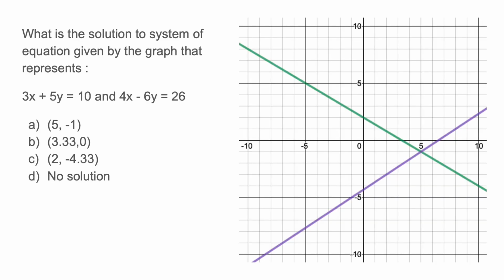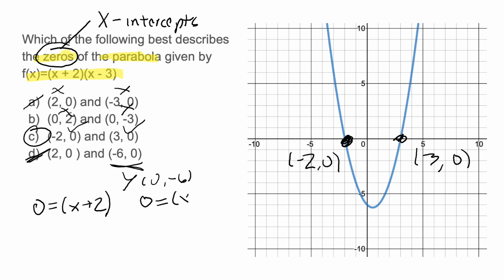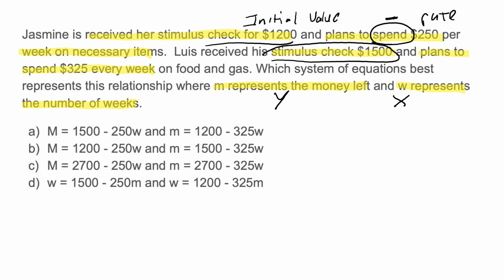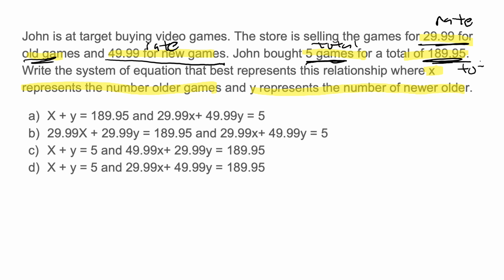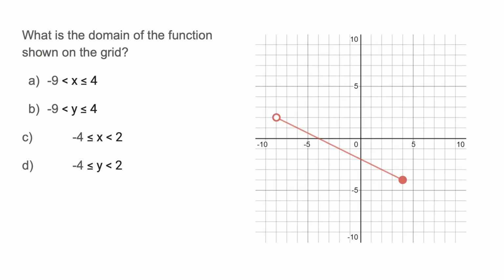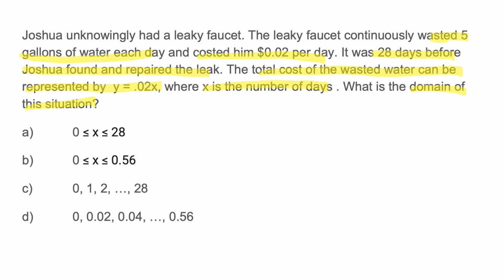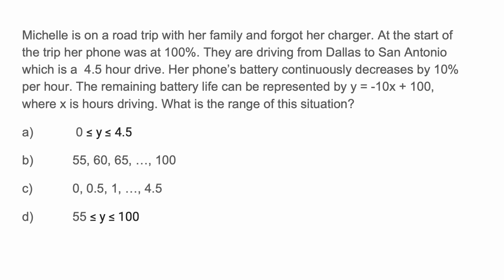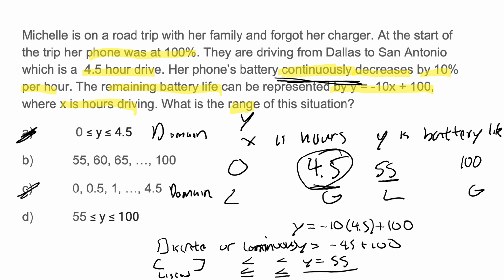6th 6 weeks test review